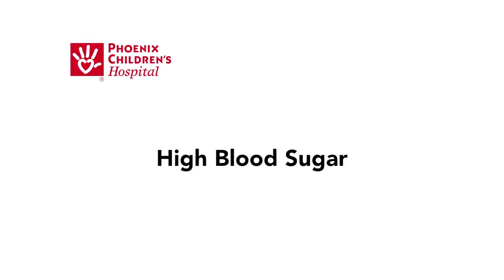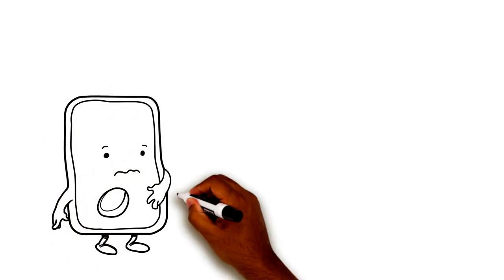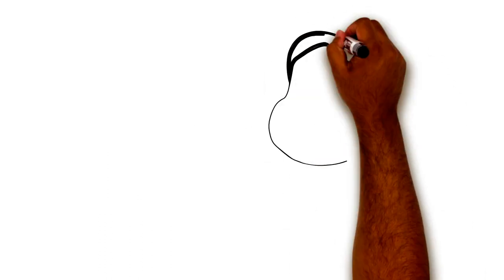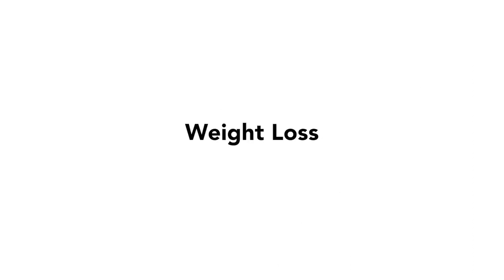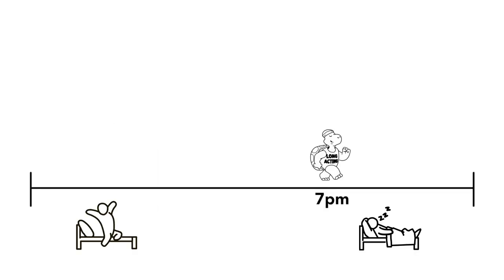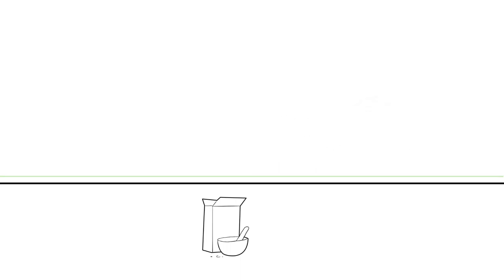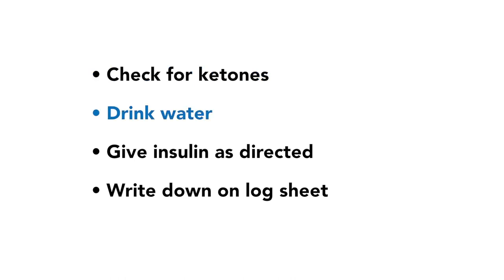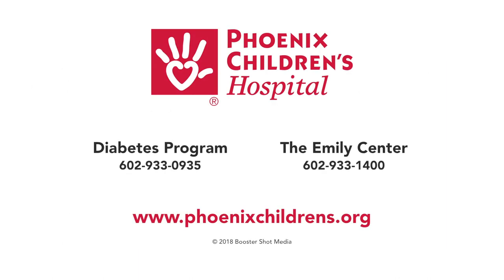High Blood Sugar Symptoms, Causes and Treatment: Type 1 Diabetes Education from Phoenix Children's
Welcome to Type 1 Diabetes Education from Phoenix Children's, a helpful video series that addresses some the most frequently asked questions about type 1 diabetes, also known as juvenile diabetes.

In this video, we'll cover the basics of high blood sugar (hyperglycemia) in children with type 1 diabetes, including:
• Symptoms of high blood sugar
• Causes of high blood sugar
• Treatment and management of high blood sugar
• The importance of consulting with your diabetes care team on managing high blood sugar